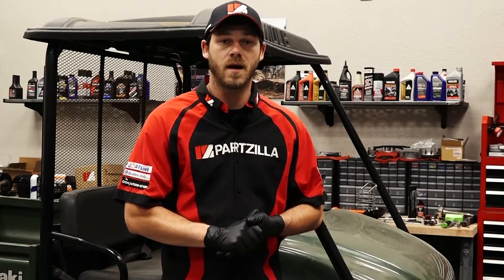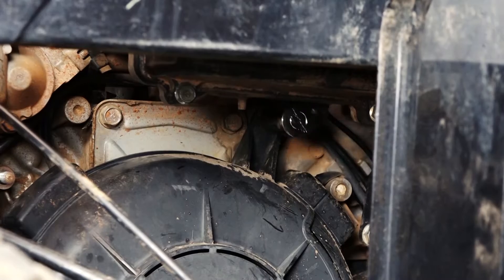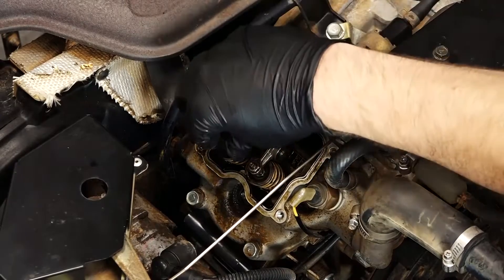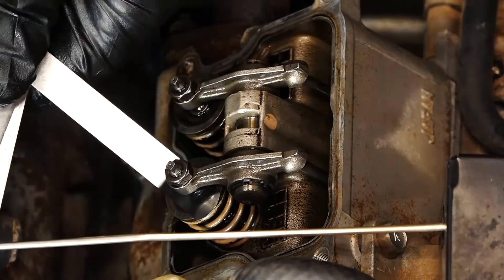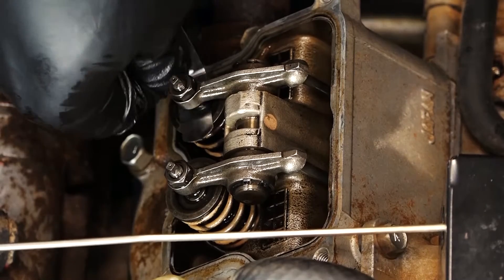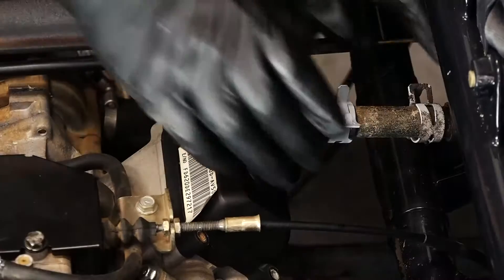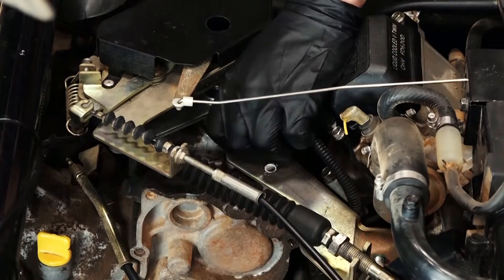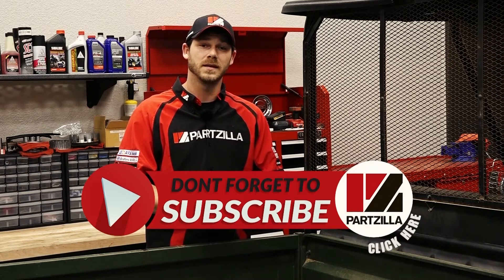Kawasaki Mule 3000 Valve Adjustment | Partzilla.com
Learn how to adjust the valves on a Kawasaki Mule in this video from Partzilla.com. This easy job can help you get the engine on your Kawasaki Mule running smoother. Here are the tools you’ll need:

12mm socket
10mm socket
Extension
Ratchet
Spark plug socket set
Feeler gauges

We’ll start by removing the flywheel cover so that we can set the engine to top dead center. Next, we’ll show you how to remove the rear valve cover on your Mule to access the valves. Then, we’ll show you how to use feeler gauges to check and then adjust the valve clearance on your Kawasaki Mule. Once we finish that up, we’ll repeat the process on the valves underneath the front valve cover.

Read step-by-step how to adjust the valves on your Kawasaki Mule 3000

VIDEO HIGHLIGHTS:

Removing the flywheel cover - 0:35
Setting top dead center - 1:00
Removing the rear valve cover - 1:40
Checking valve clearance - 2:00
Adjusting valve clearance - 2:25
Replacing valve cover - 3:50
Removing front valve cover - 4:00
Checking front valve clearance - 4:20

In the video we’re working with a 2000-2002 Kawasaki Mule, but you may have similar steps for your Kawasaki UTV.